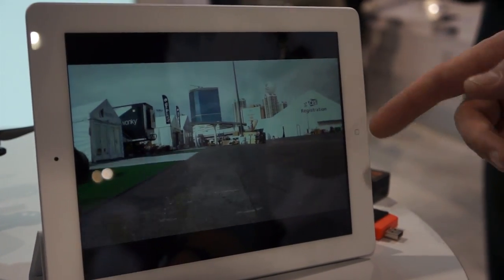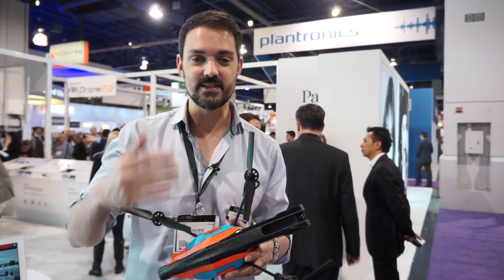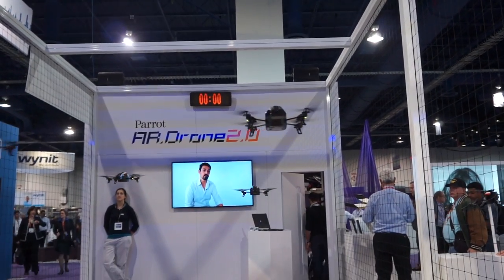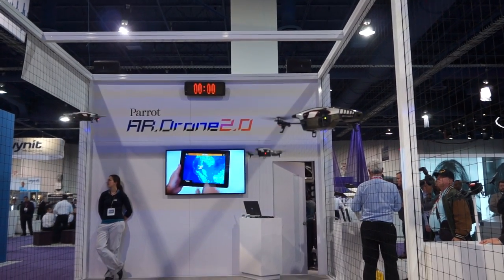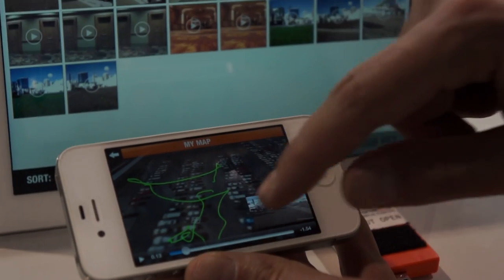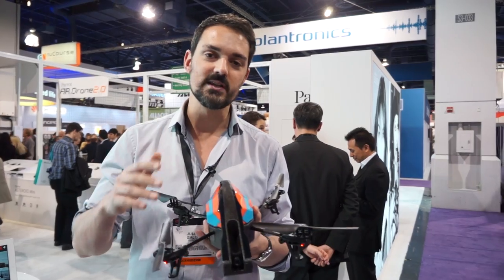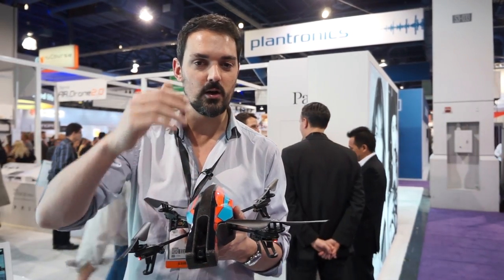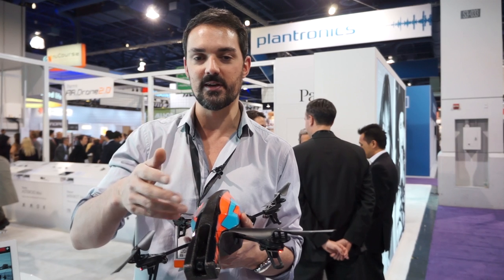Parrot's AR. Drone 2.0: Pilot Your Own App Controlled UAV Quadrotor Live At CES 2013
At CES 2013 the most incredible of gadgets make their first appearances, AskMen talks to Julien Galou of AR Drone to check out their latest crazy gadget.